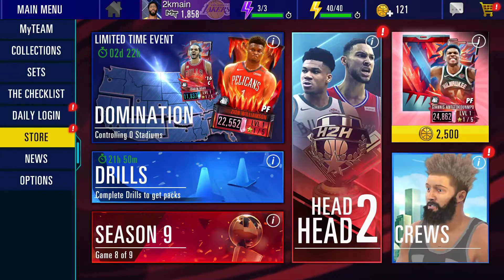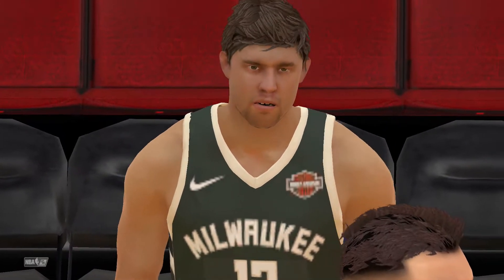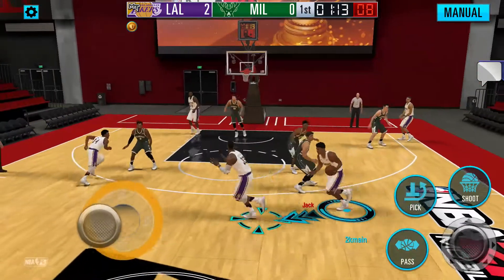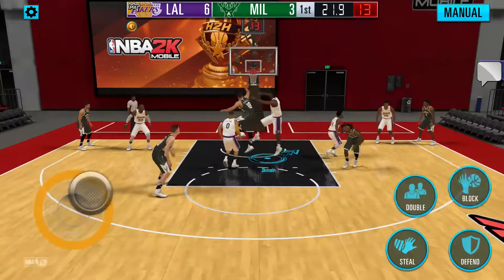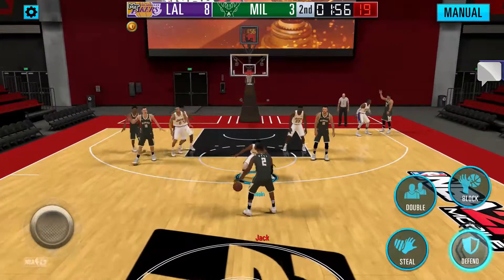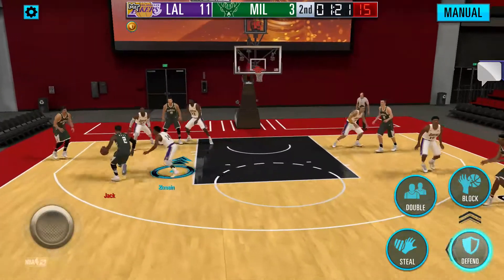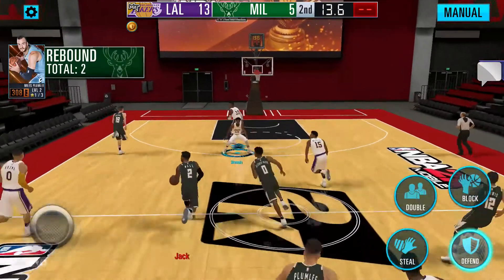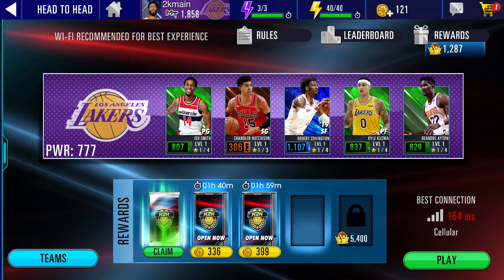NBA 2K MOBILE H2H GAMEPLAY | PACK & PLAY SERIES EP.4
NBA 2K mobile gamplay, head 2 head game pack & play series.
Stay in the game and experience authentic NBA 2K action on your mobile phone.

Requires an Internet connection and iPhone 6s, iPad Air 2, iPad Pro, Mini 4 or newer.

Experience console quality graphics and lifelike NBA 2K action on the go. Collect your favorite NBA players, build your dream team, and step onto the court in lifelike 5v5 match-ups. Use Drills to train up your players, compete in Seasons to and rewards earn new craft materials, compete in limited time events for exclusive cards, and rise up the leaderboards on your way to become a legend.

NBA 2K Mobile is the newest game from the NBA 2K franchise.

Features include:
~ Including over 400 cards of your favorite NBA players and all-stars
~ Console quality graphics and authentic on the court action
~ Multiple modes and events to test your skills
~ Build your ultimate dream team of players past and present
~ Gather followers who admire your team
~ Exclusive rewards in real-time events like The Gauntlet
~ Daily bonuses from the Checklist and logging in.